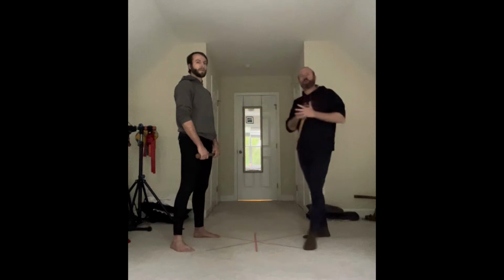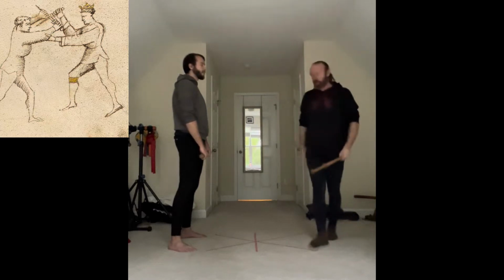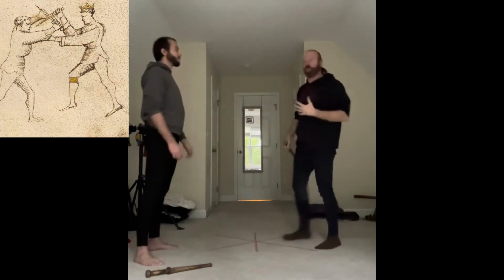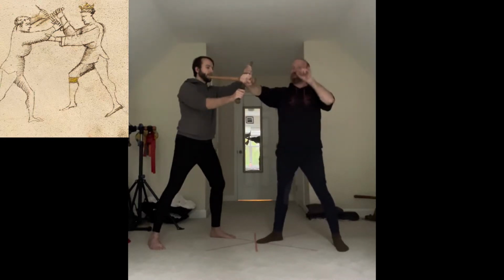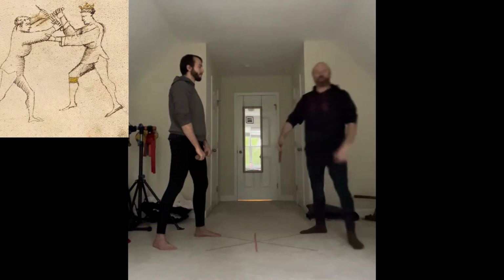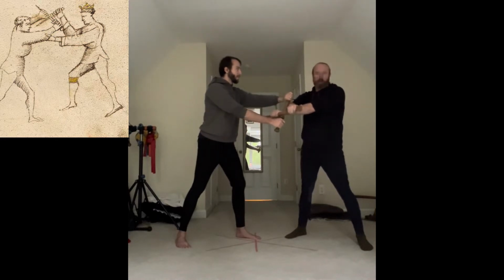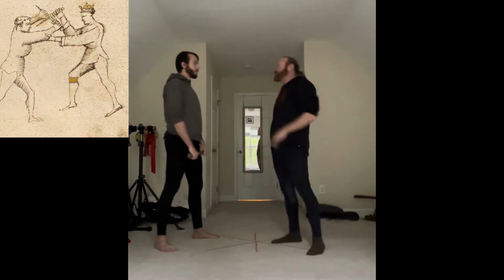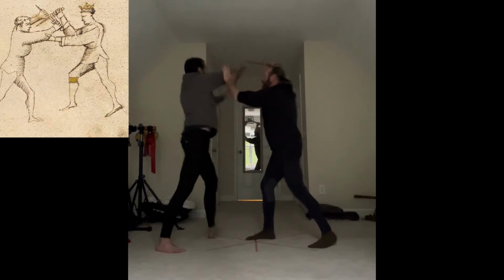Lessons of the Lines: Sixth Master Dagger: Countering the Cover and Considerations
This week we look at the remedy of the sixth master dagger and how concepts from first master may apply to setting this up.  We also look at how we can achieve this method in multiple directions of someone countering us and how to find the elbow in them.

Thank you to my viewers and subscribers and for all those that have tuned into this episode!  Share with a friend and spread the conversation and observation around this dynamic martial arts!